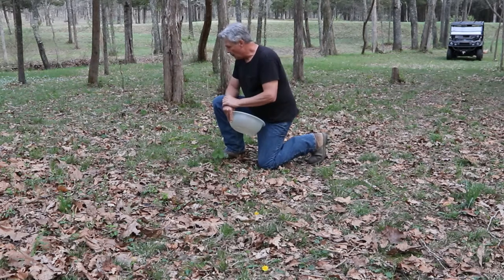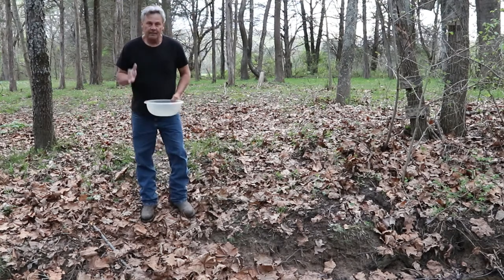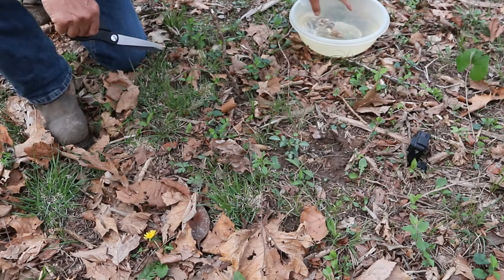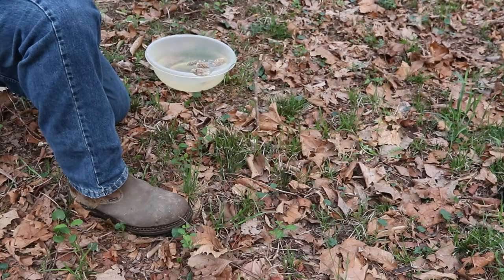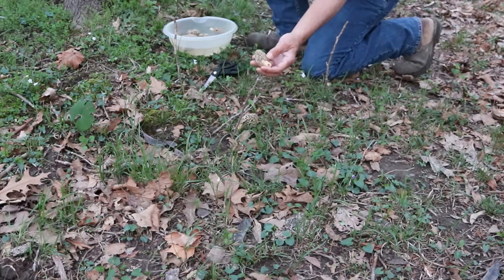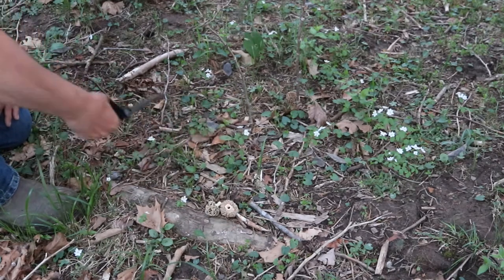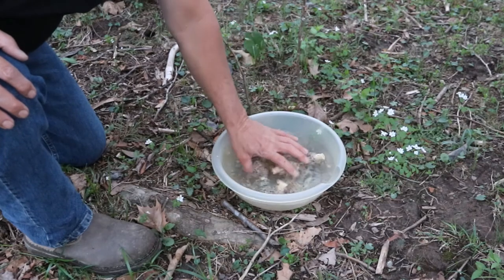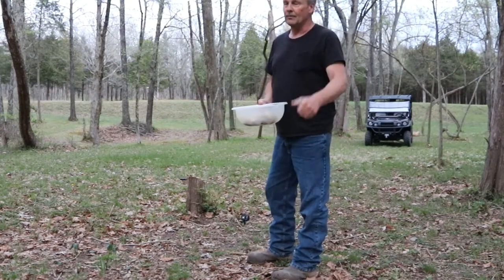How To Grow The Morel Mushroom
In this video I have an idea that just may help with next years Morel Mushroom growth and Harvest . These Mushrooms need the right soil and weather conditions to grow and my attempt to help them spread in their natural habitat may be the answer .